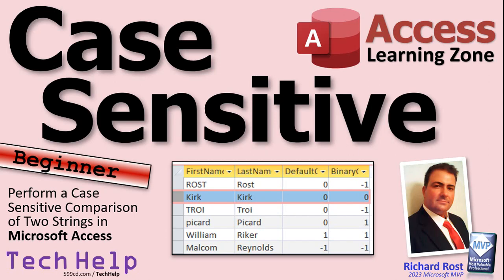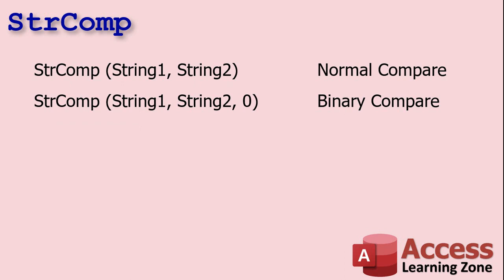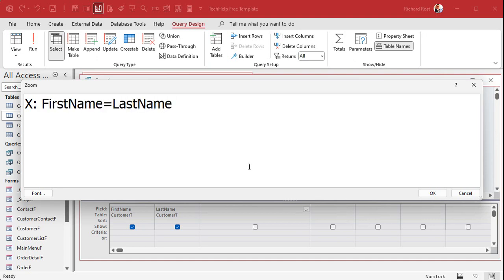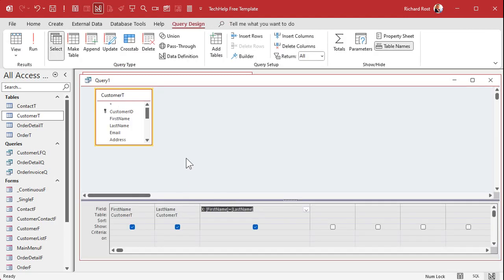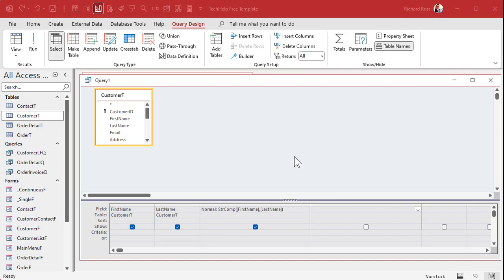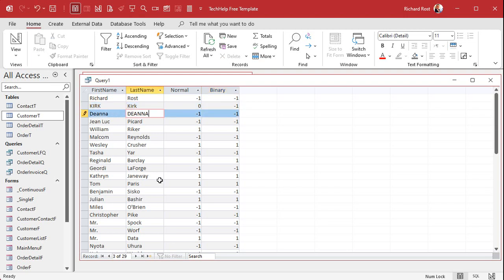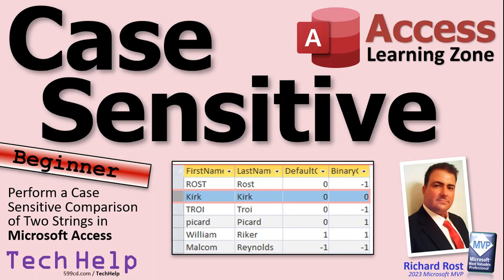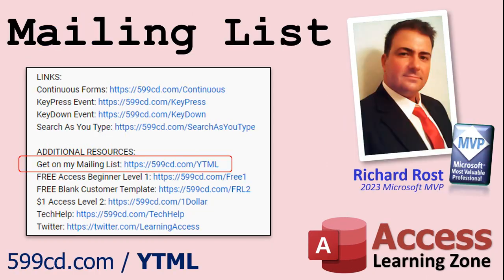Perform a Case Sensitive Comparison of Two Strings in Microsoft Access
In this Microsoft Access tutorial I'm going to teach you how to perform a case sensitive comparison between two strings using the StrComp function.

Amelia from Providence, Rhode Island (a Platinum Member) asks: I need to verify that what the user types into a particular text box is exactly what is requested, including capitalization. How can I do a case sensitive comparison in Access?

USAGE:
CaseSensitiveCompare: StrComp(FirstName, LastName,0)
0 = Equal